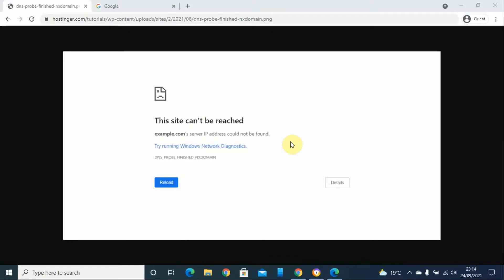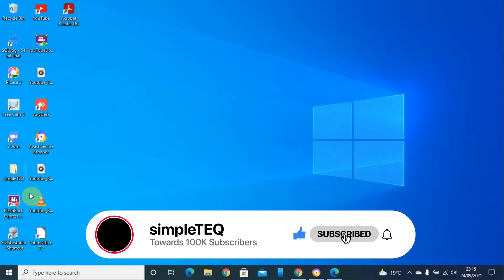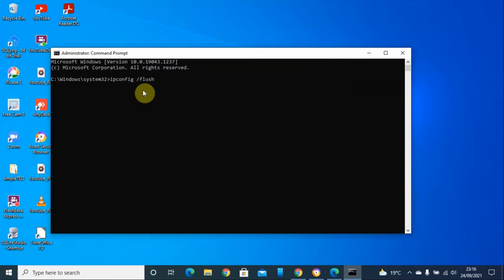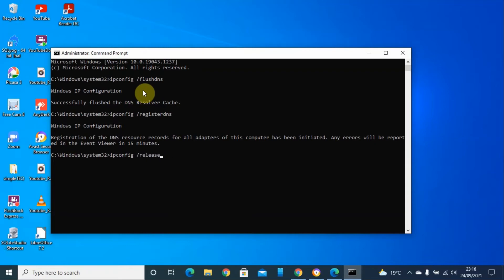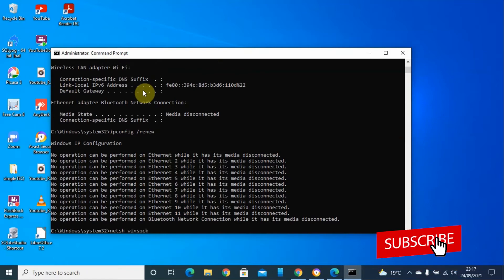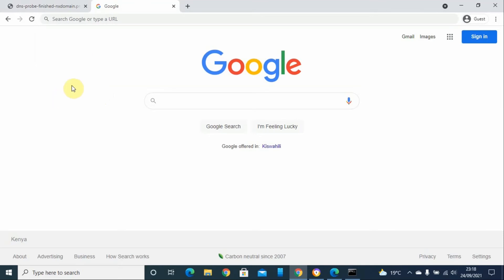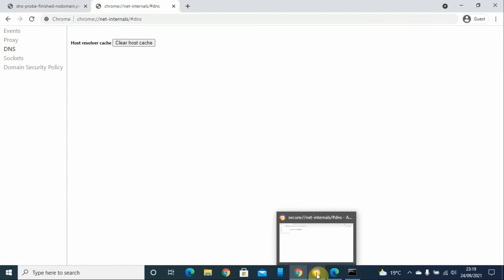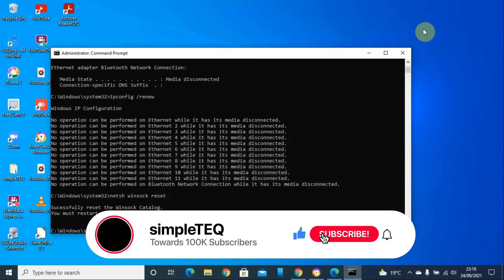How To Flush And Register DNS in Windows PC | How To Flush DNS in Windows 10 in 2021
In this video tutorial I demonstrate how to flush DNS on windows machine.

🚩 DONATING TO MY CHANNEL!
It takes a lot of work and effort to produce content.

How To Flush DNS in Windows 10 ?

Option 1:

Step 1: Open Command Prompt by Pressing Win+R key on your Keyboard .
Step 2: Type "ipconfig /flushdns" without quotes and press Enter.
Step 3: Type "ipconfig /registerdns" without quotes and press Enter.
Step 4: Type "ipconfig /release" without quotes and press Enter.
Step 5: Type "ipconfig /renew" without quotes and press Enter.
Step 6: Type "netsh winsock reset" without quotes and press Enter.

Option 2: (Optional)

Paste these links on your chromium based browsers then
press on "Clear host cache"

. In Chrome Browser
chrome://net-internals/dns

. In Avast Secure Browser
secure://net-internals/dns

. In Edge Browser
edge://net-internals/dns